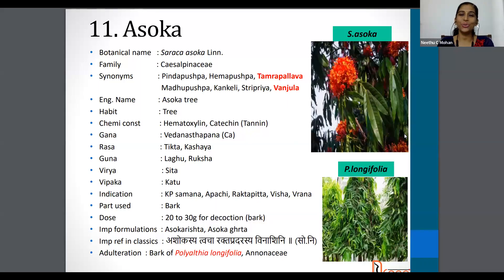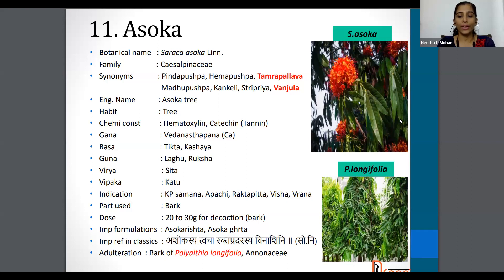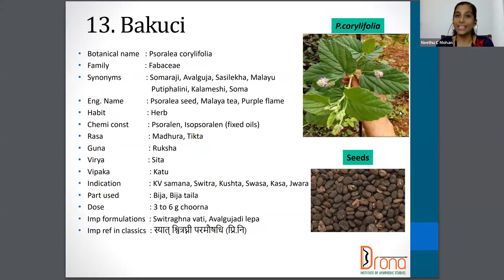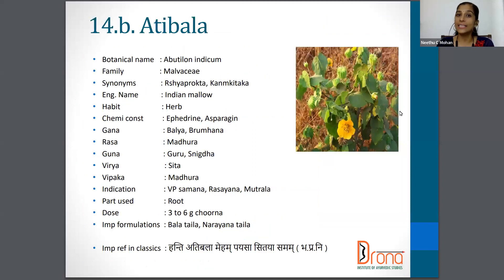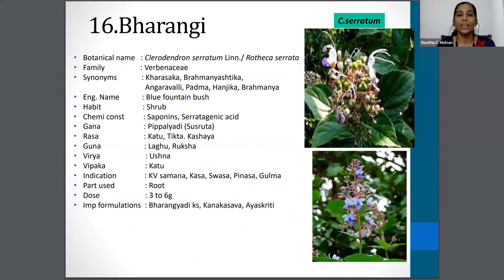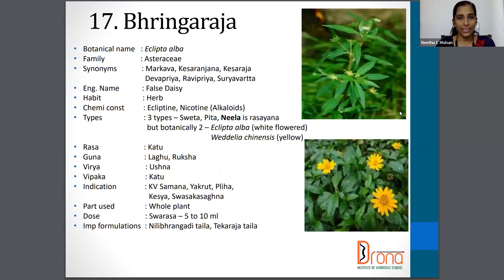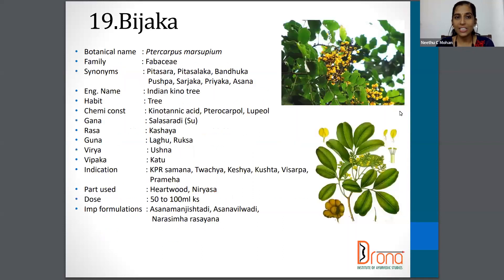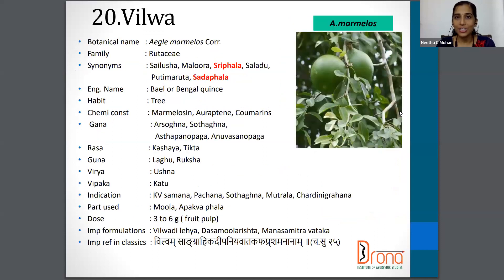DRAVYA GUNA - MEDICINAL PLANTS - Dr NEETHU C MOHAN MD(Ay)- PART 2